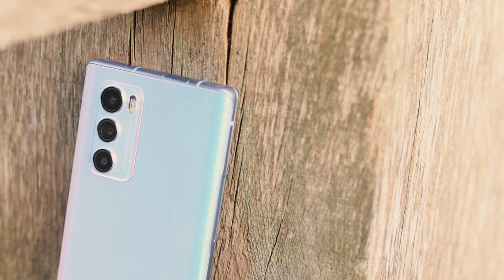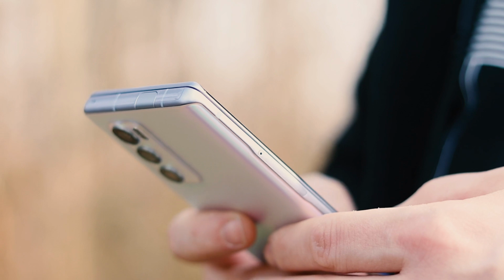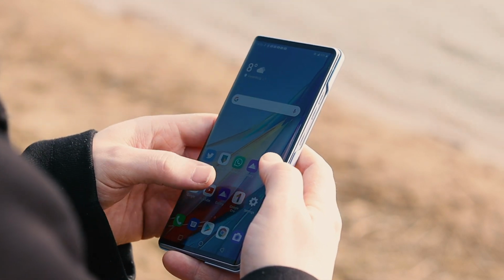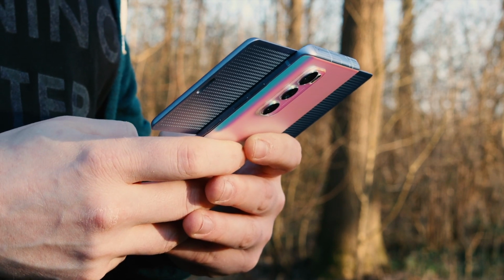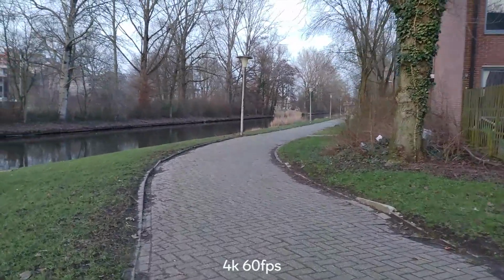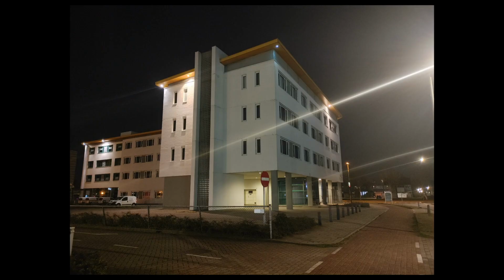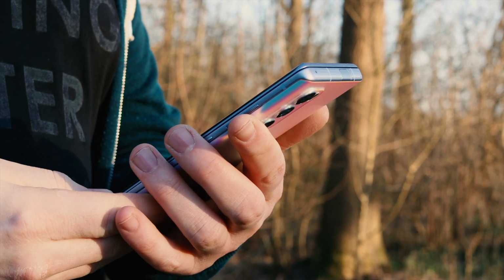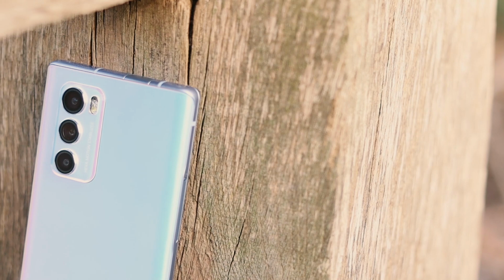LG Wing Review Simple Choice!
The LG Wing a phone that comes with compromises but man do I love having a phone that isn't your standard slap of a display and glass back.
This does something different that includes functions and I love it!
But as stated it does come with some compromises.
Low light isn't that good, even more so with the huge glare problem.
Video recording could be better.
And sadly no stereo speakers!
BUT in turn I just love using it. It offers things no other brand offers.
And I am all in for it!

Canon 250D:

Konova motorized camera Glider:

Rode NT1A:

Lav Mic Deity Microphones:

P.c setup setup:

Ryzen 3900x

ryzen 3800x

NZXT H500i

Cooler Master MWE 650 Gold Full Modular, 80+ Gold Certified

OLD PC BUILD ryzen 2700x!

Ryzen 2700x:

Cooler Master Cooler:

Gigabyte AORUS AX370:

Corsair LL120RGB coolers:

Ballistix Sport LT 8GB DDR4 2666mhz:

Seagate 6TB ironWolf Hard Drive: